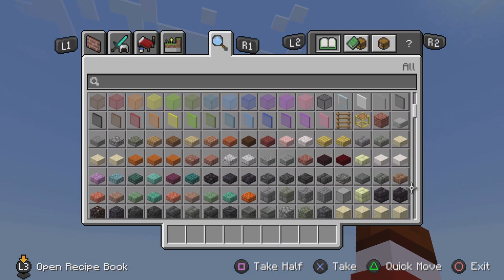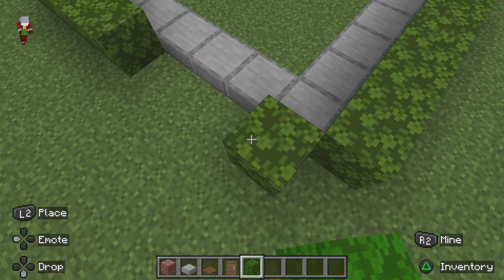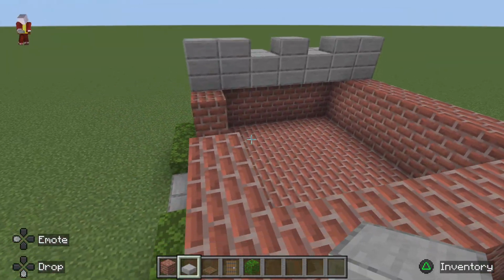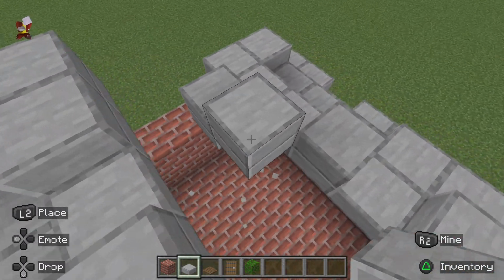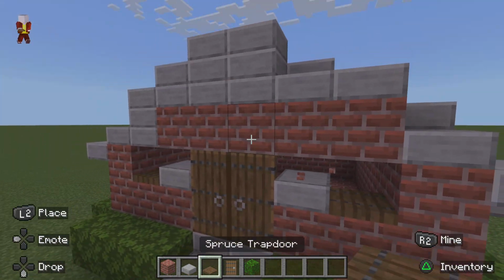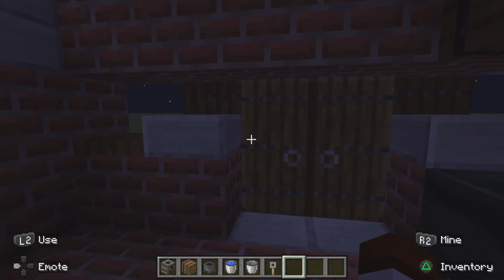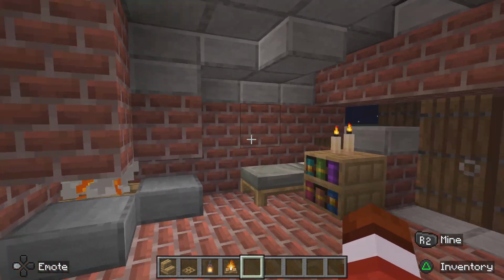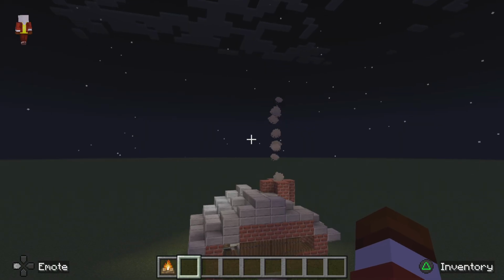Mincraft, but i get five items to build my house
We choose 5 items to build my house, and pick a theme to decorate the inside